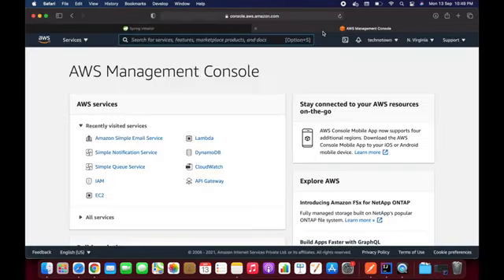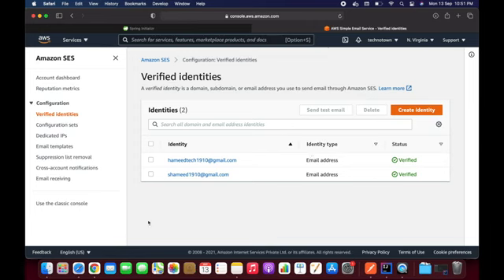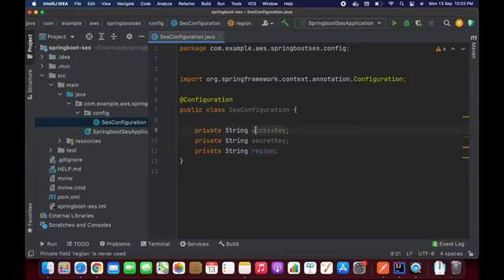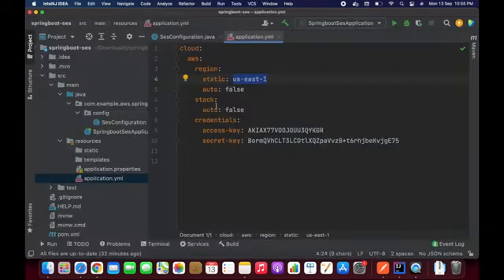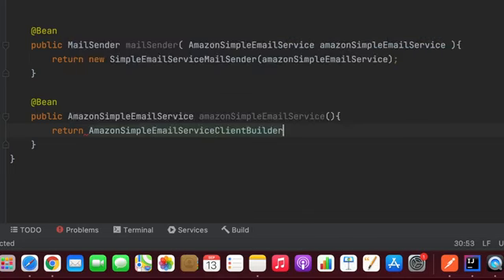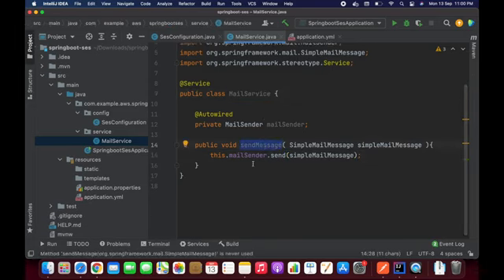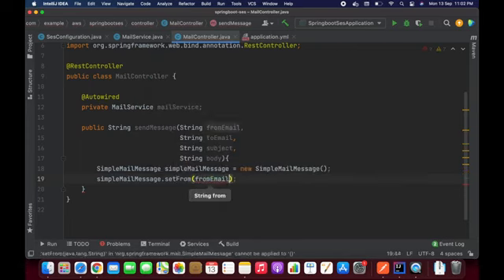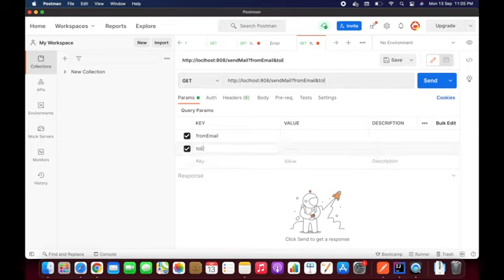Spring Cloud AWS Simple Email Service AWS SES Amazon Web Services